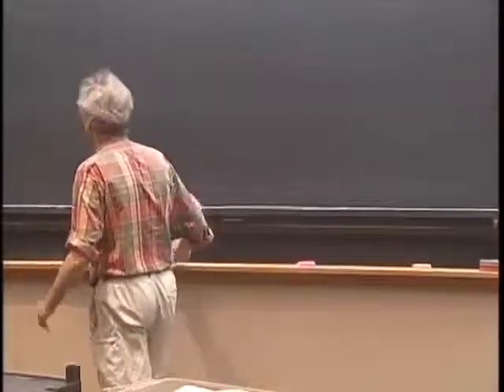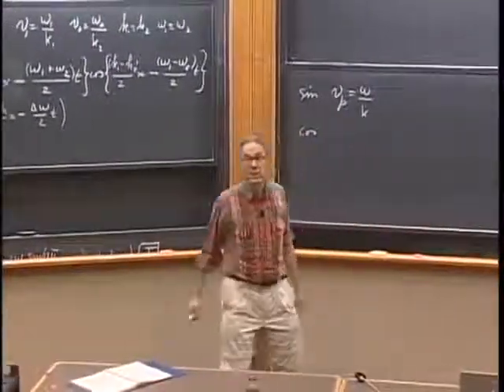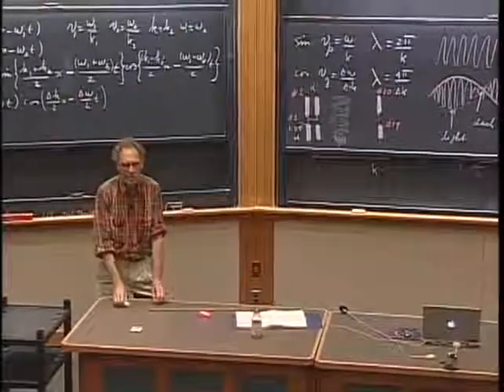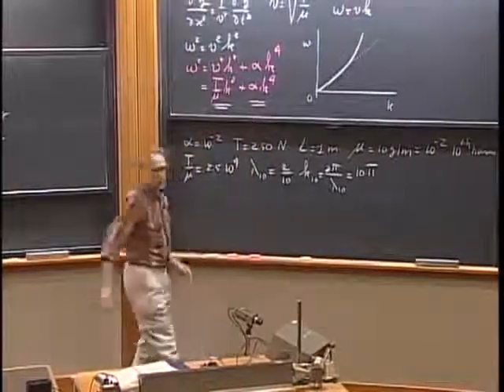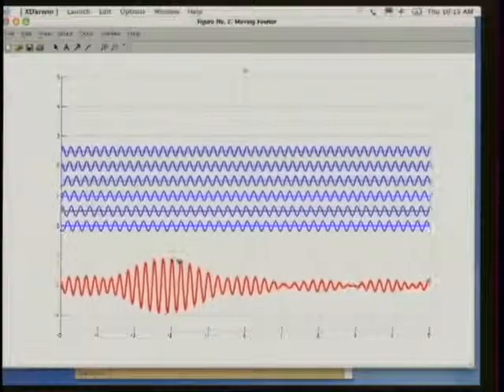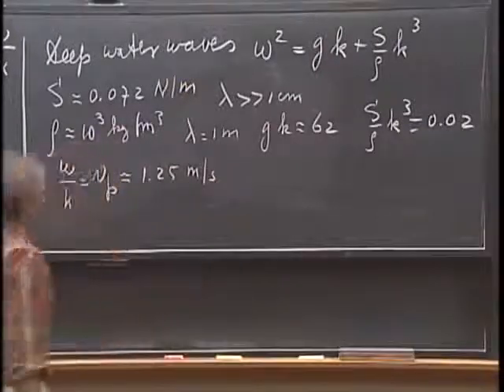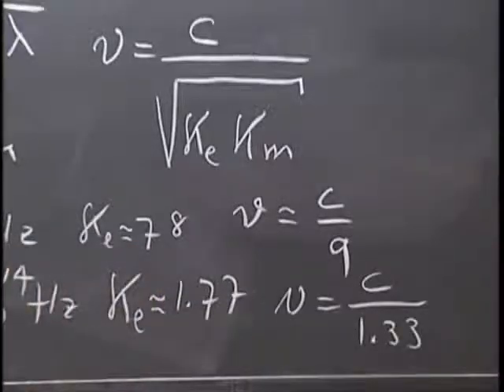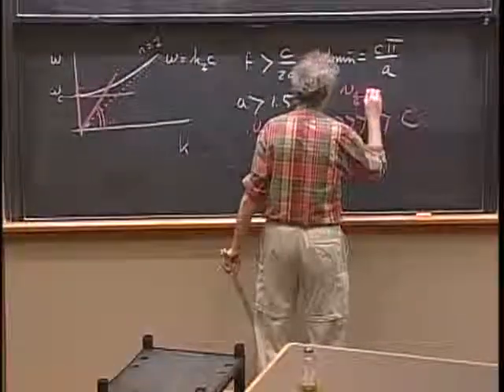8 03 Lect 12 Dispersion, Phase Velocity, Group Velocity